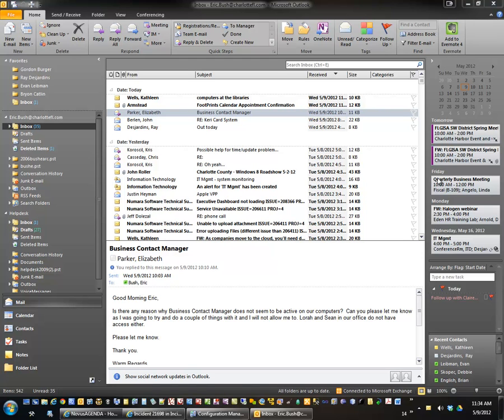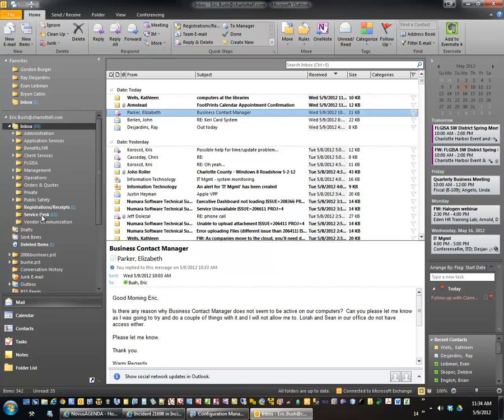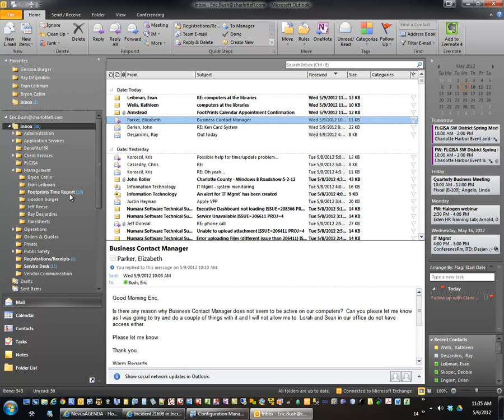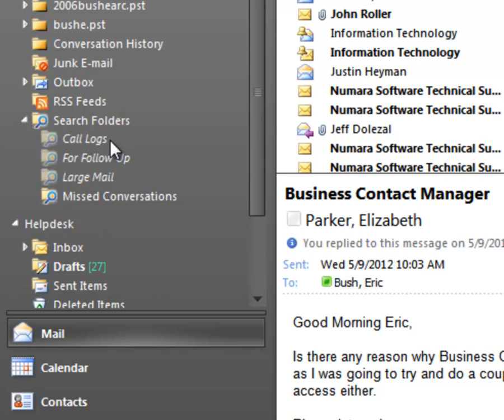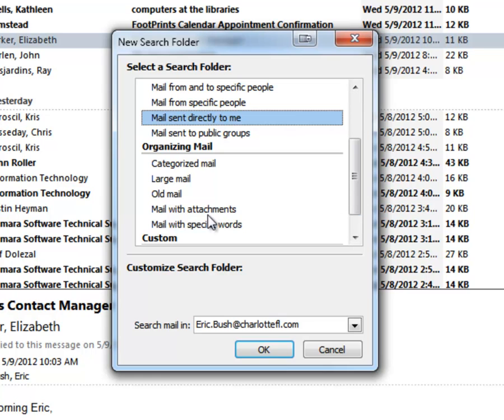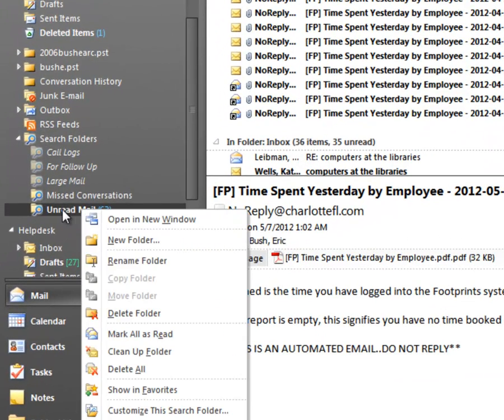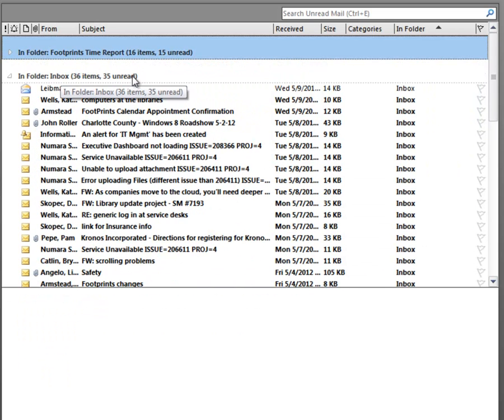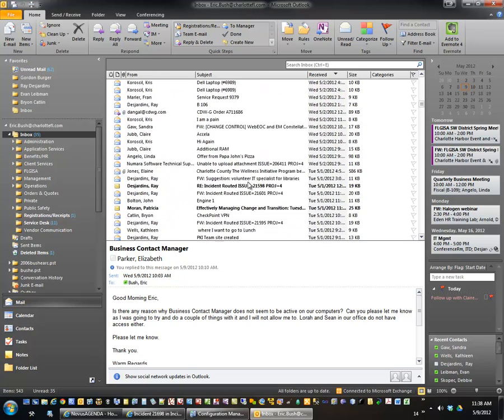Aggregate Unread Mail in Outlook 2010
This video explains how to add a search folder in Outlook 2010 using the built-in functions provided by the application.